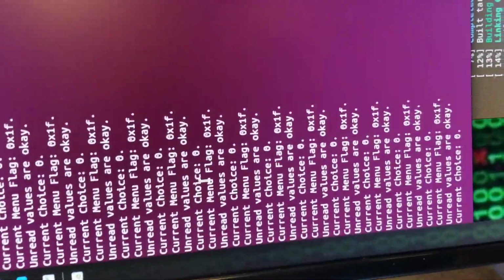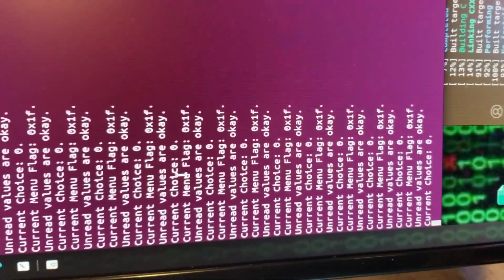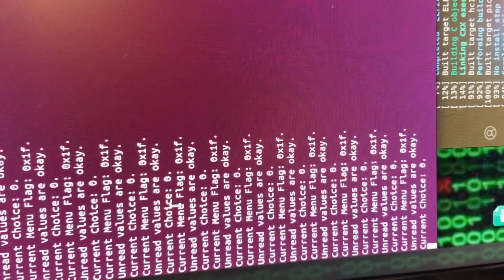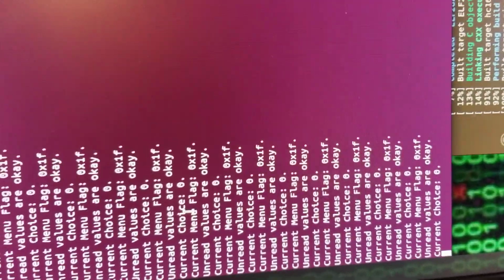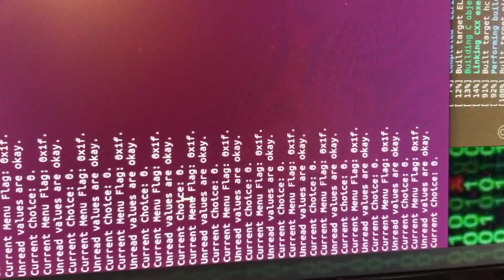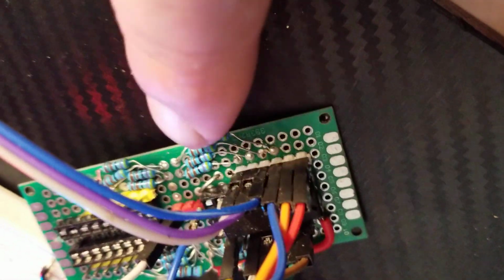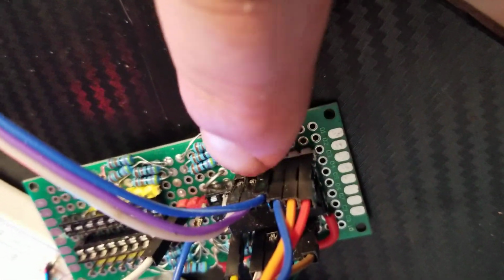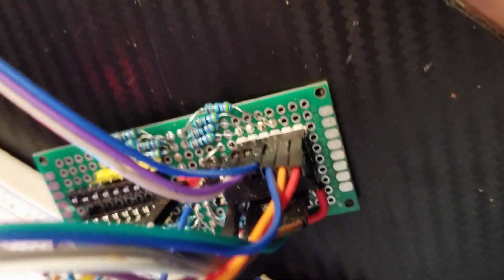Shortish Project Design Description